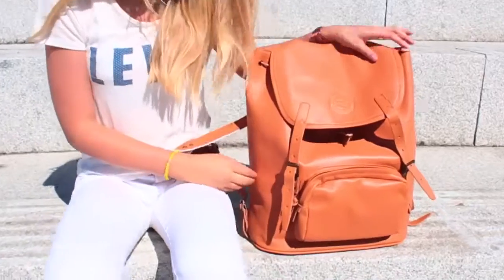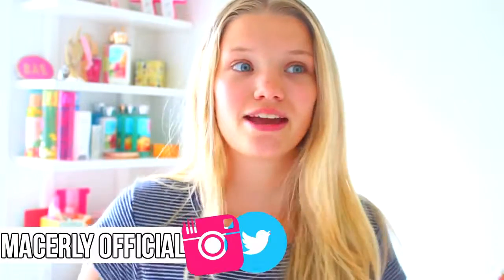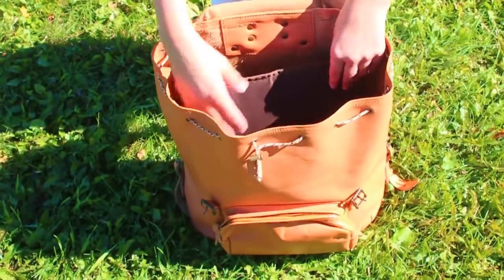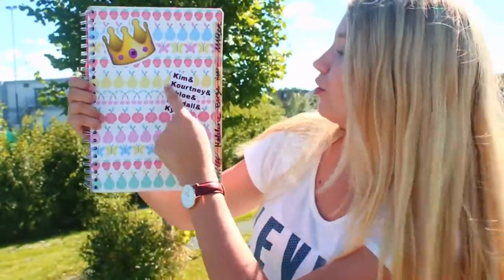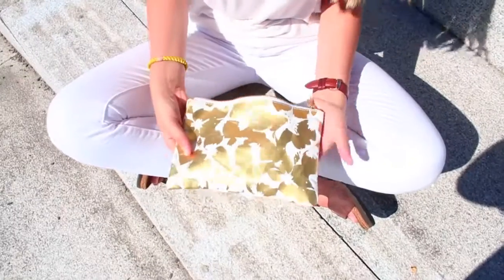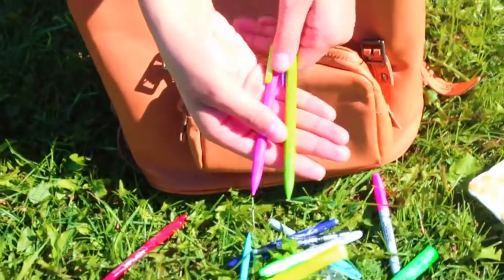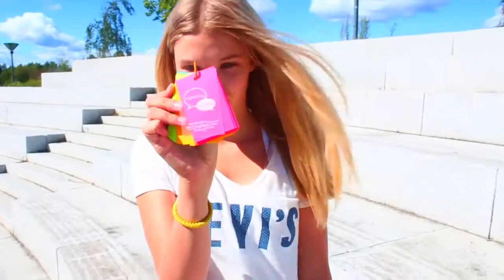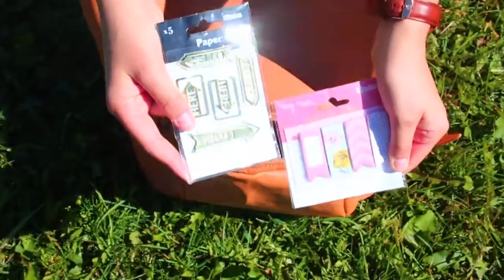What´s In My Backpack for BTS! + GIVEAWAY!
Comment when you´re going back to school, and what type of book carrier you use (bag, purse, backpack etc)\n3. (OPTIONAL) Follow me on Instagram (MACERLYOFFICIAL)\n\nCHECK OUT WHICH BACKPACKS YOU CAN WIN ME ON SPOTIFY RIGHT NOW EVERYONE ASKS:\nHow tall r u? I´m 5.7 and a half! (171,5)\nHow old r u? I´m 15! My birthday is October 18th!\nWhere r u from? Oslo, Norway\n\n\nMy vlog channel: MYLIFEBYME\n\n\nINSTAGRAM: MacerlyOfficial\nTWITTER: MacerlyOfficial\nFACEBOOK: Macerly09\nSNAPCHAT: MadeleineHoen